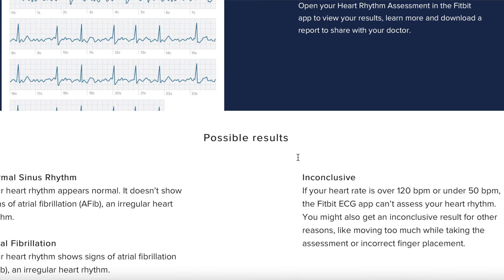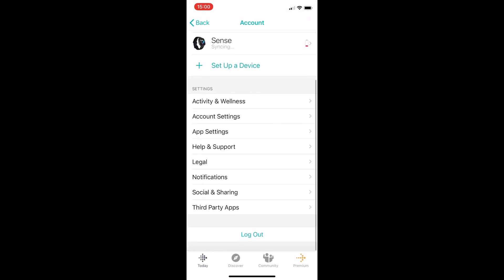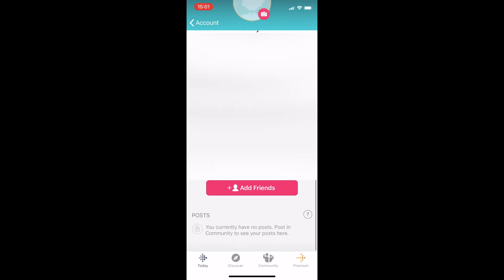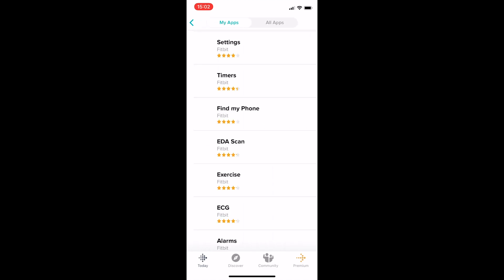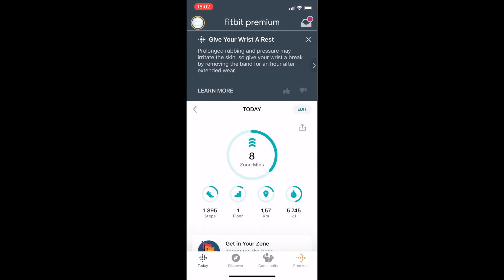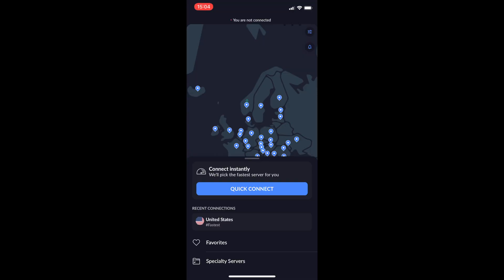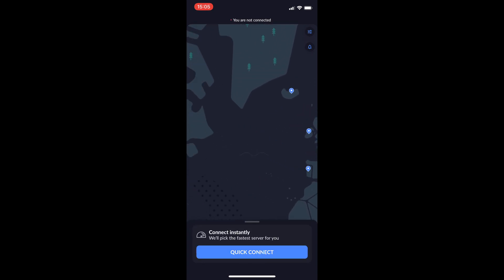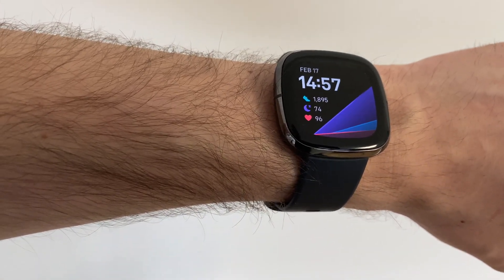How to enable ECG on Fitbit Sense if you are in unsupported country?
1. Change your location in App Settings
2. Change your location in Fitbit profile
3. Turn on VPN